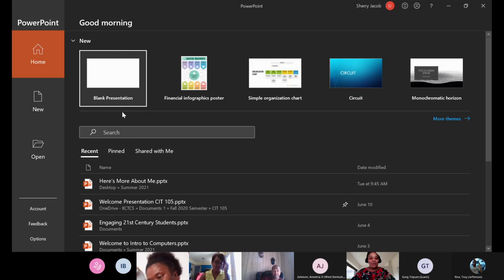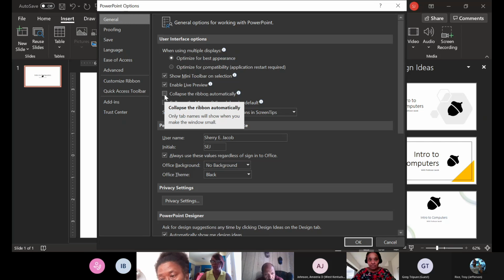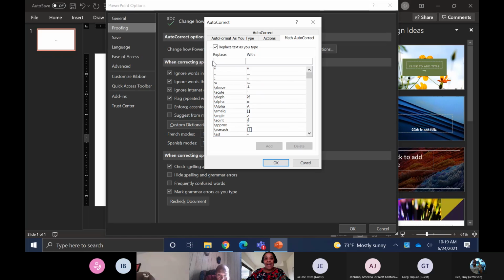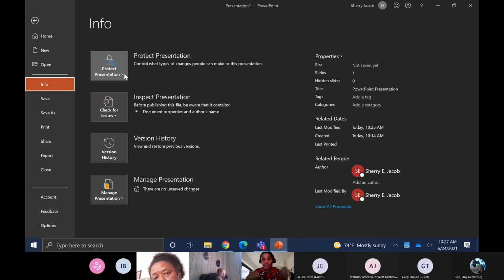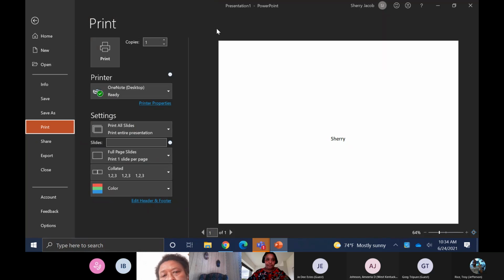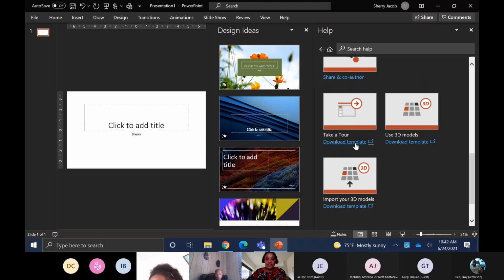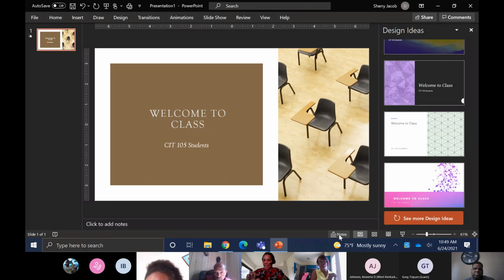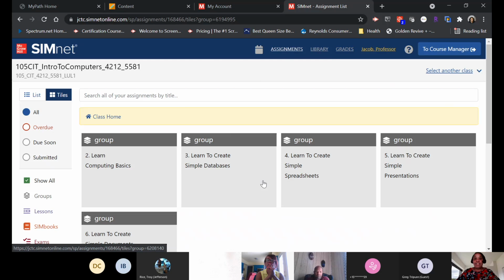LUL/JCTC Workforce Solutions Replay of 6-24-2021 LIVE Class Meeting